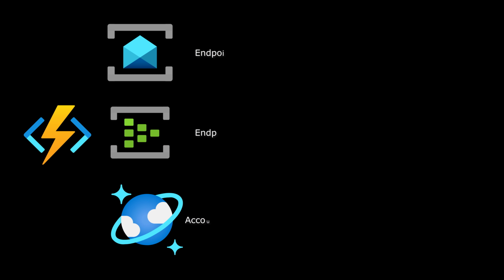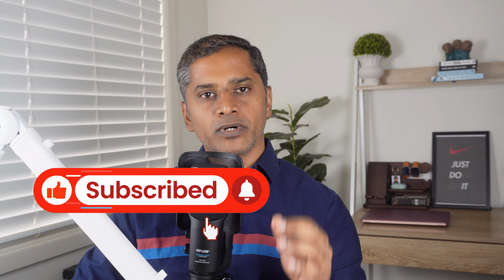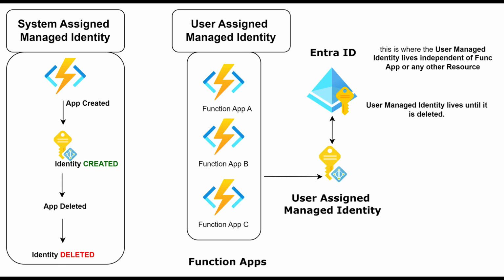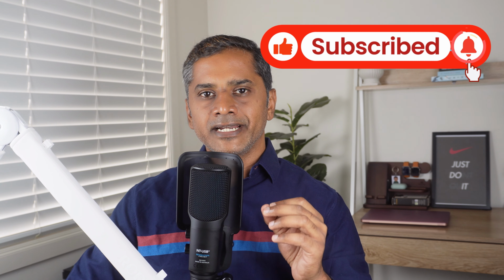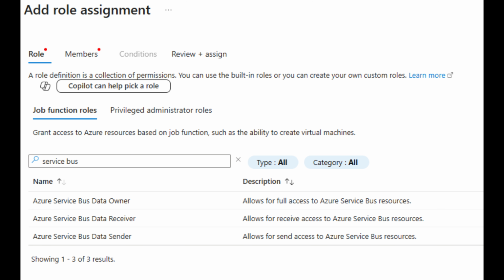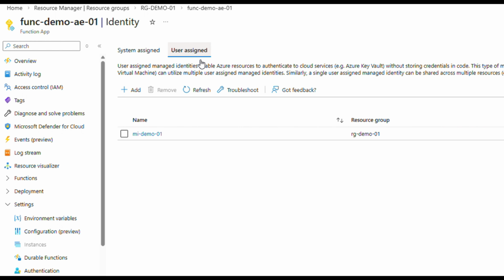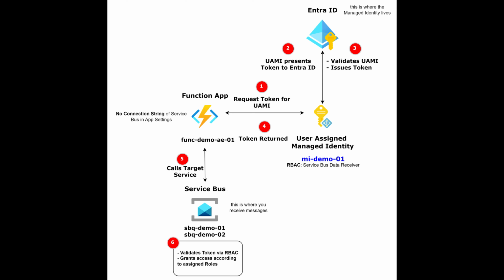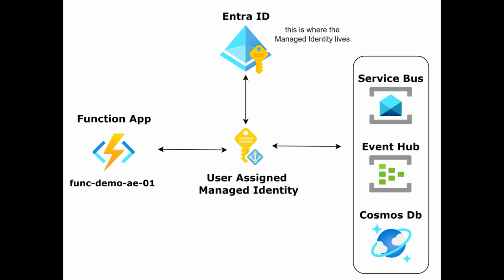Azure Key Vault is a Trap. Do This Instead.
If your Azure Function is still relying on connection strings to talk to Service Bus, Event Hubs, Redis, or Cosmos DB, you are maintaining a legacy security hole. With the retirement of the In-Process model in late 2026, there has never been a more critical time to migrate your authentication strategy to User-Assigned Managed Identity (UAMI).
In this deep-dive, we move beyond "Hello World" and look at how enterprise-scale organizations eliminate secrets entirely. We break down the "Key Vault Trap"—why storing strings in Key Vault isn't a silver bullet—and why Role-Based Access Control (RBAC) is the only way to achieve a true Zero Trust architecture in the cloud.
🎯 WHAT WE COVER IN THIS ARCHITECTURE DEEP-DIVE
• The Key Vault Trap: Why the "Double Hop" (Function - Key Vault - Service) creates latency and security technical debt.
• System vs. User-Assigned: Why System-Assigned identity is a "tactical" choice that fails in high-scale, multi-resource enterprise deployments.
• The Zero Trust Pivot: Moving from "God Mode" connection strings to fine-grained RBAC roles (Data Receiver vs. Owner).
• The AZURE_CLIENT_ID Gotcha: Solving the #1 reason why User-Assigned Identity fails in production environments.
• DefaultAzureCredential Mastery: Refactoring legacy code to the modern Azure.Identity SDK and the .NET Isolated Worker model.
• Identity as Infrastructure: How to treat Managed Identity as a stable, reusable Azure resource that outlives your compute.
• Visual Proof: A live demo deleting connection strings in real-time while maintaining live data flow from Azure Service Bus.
THE IDENITY CHECKLIST
1. Audit: Locate all apps using AccountKey, SharedAccessKey, or connection strings in App Settings.
2. Provision: Deploy User-Assigned Identities via Bicep, Terraform, or Azure Portal.
3. Authorize: Grant specific roles (e.g., Azure Service Bus Data Receiver) at the specific resource scope (Queue/Topic level).
4. Refactor: Update C# code to use DefaultAzureCredential and Namespace-based clients.
5. Verify: Delete the connection string from the portal and monitor for any 403 Forbidden errors.
⚙️ Why This Matters:
The Security vs. Convenience Gap "In the old model, connection strings were convenient because they 'just worked.' But that convenience meant giving your application 'God Mode' access to your data. If that string leaked, your entire namespace was compromised. Managed Identity changes the game. This blueprint isn't just a coding tutorial—it's a security mandate for anyone running production workloads on Azure in 2026."
• Cloud Architects: Designing Zero Trust environments where secrets are forbidden.
• Security Engineers: Auditing Azure environments for credential exposure and SAS key over-privilege.
• Senior .NET Developers: Modernizing Azure Functions to the Isolated Worker model and .NET 8/10.
• DevOps Engineers: Automating RBAC role assignments and managed identity lifecycles.
🔧 TECHNICAL FOCUS AREAS
• Microsoft Entra ID: The backbone of the identity handshake.
• RBAC (Role-Based Access Control): Mastering fine-grained permissions vs. blanket Contributor access.
• DefaultAzureCredential: The "magic" class that handles local dev and cloud auth seamlessly.
• Azure.Identity SDK: Implementing the production-standard authentication library.
• Zero Trust Architecture: Principles of "Never Trust, Always Verify" applied to Azure Functions.
🎓 About Azure Counsel
At Azure Counsel, we bypass the "Hello World" basics and focus on high-scale cloud engineering.